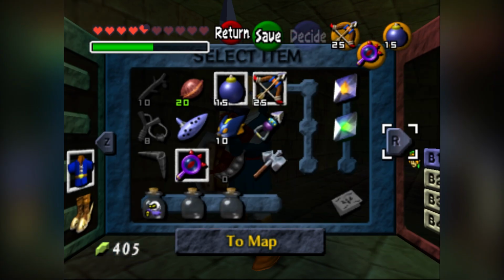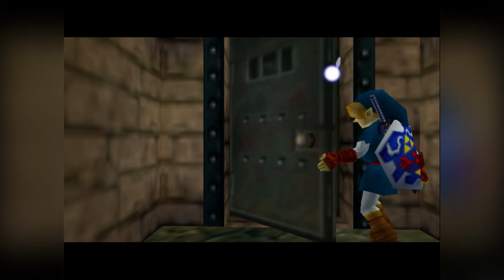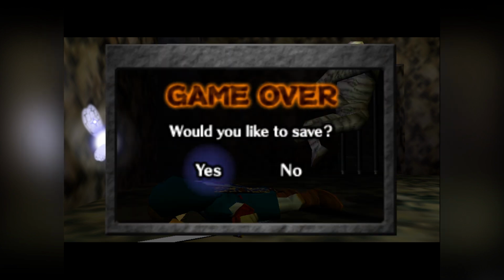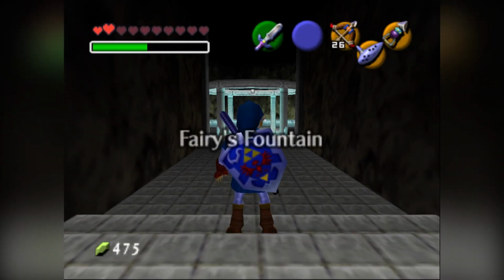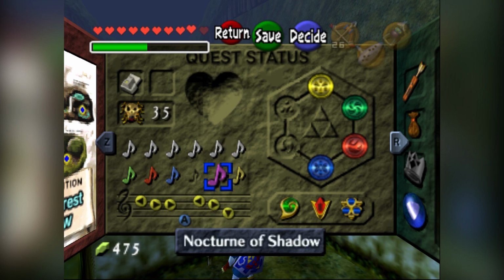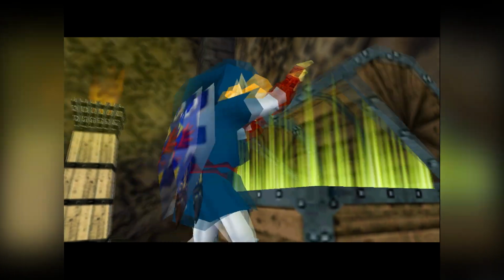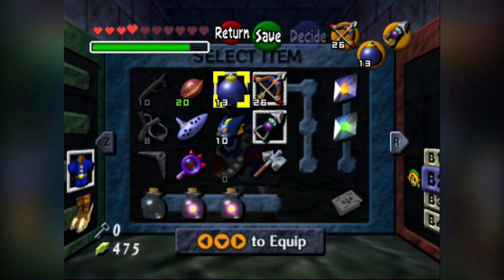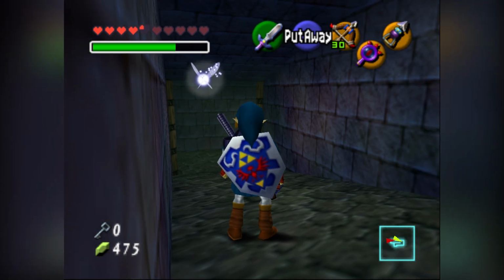Ocarina of Time eps. 47 - Falling For the Shadow Temple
with the hover boot slippers can McBride make it through the shadow temple un harmed or will little Navi have to help them all the way to the end.

join kyra and mcbride as they slowly take on ever zelda game they can,

Twitter & Instagram @JKTRadio